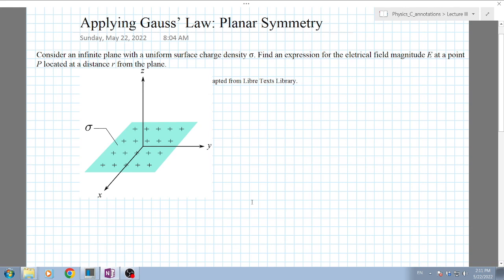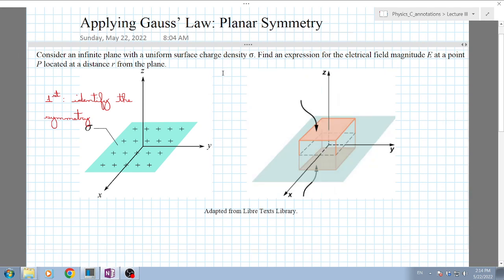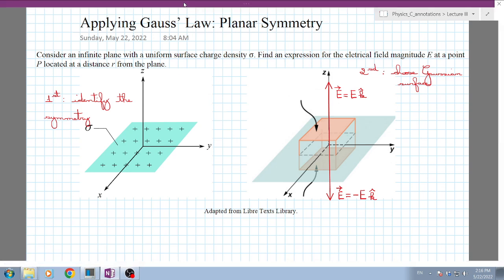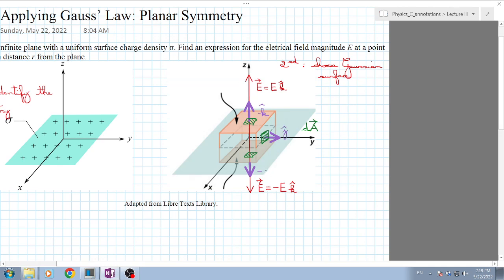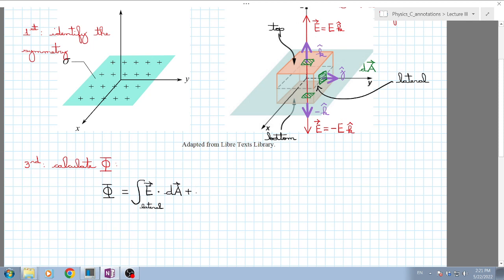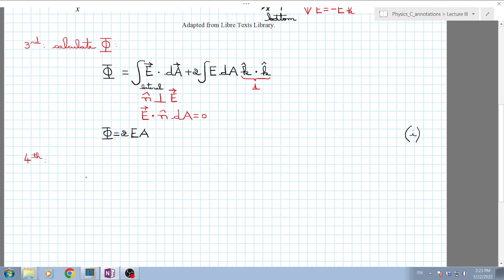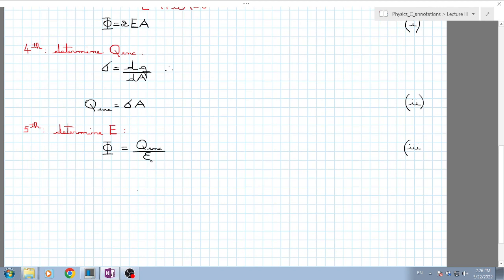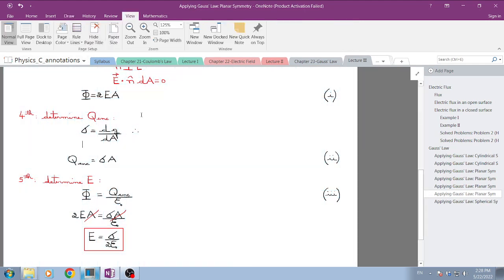Lecture III: Electric Flux Applying Gauss Law (Planar symmetry)